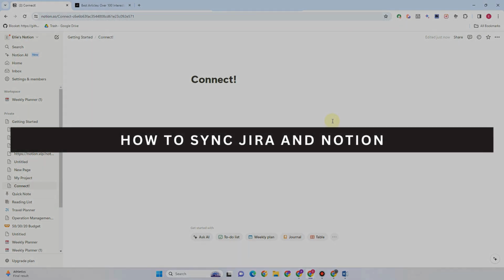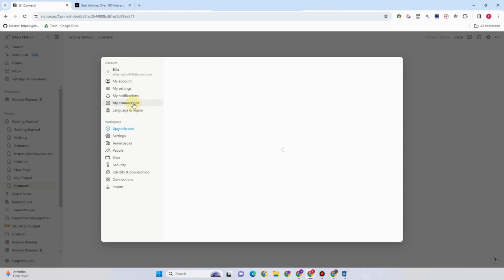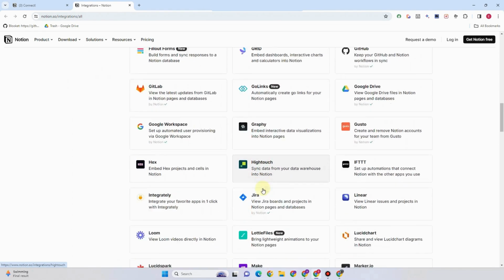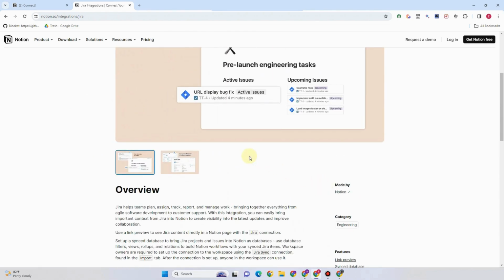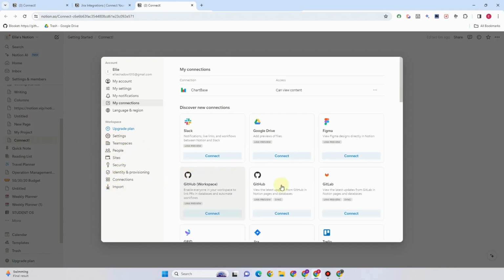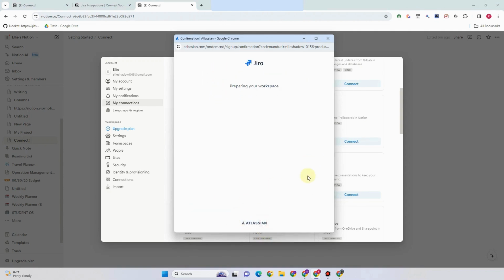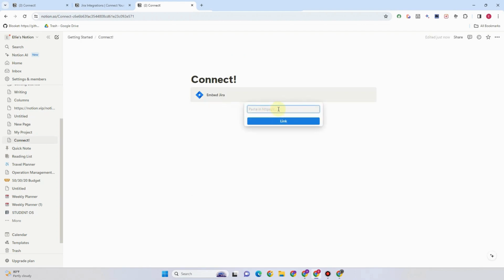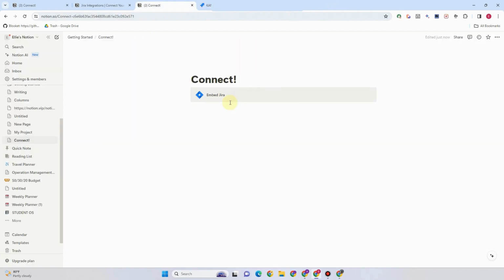How to Sync Jira and Notion | Notion Tutorial (2027)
Looking to streamline project management by syncing Jira and Notion? Integrating these two tools allows you to track issues, manage tasks, and centralize information, making collaboration more efficient. Whether you want to embed Jira issues into Notion or automate updates, this tutorial will guide you through syncing Jira and Notion step by step.

In this tutorial, you'll learn:
How to connect Jira with Notion using built-in and third-party integrations.
Step-by-step instructions for embedding Jira issues into Notion.
Tips for automating workflows between Jira and Notion.

Improve productivity—follow these steps to sync Jira with Notion!